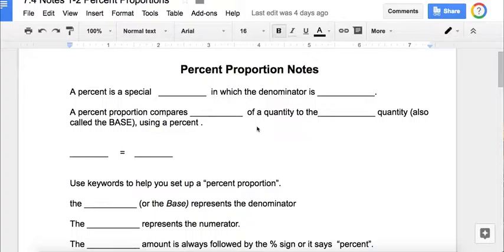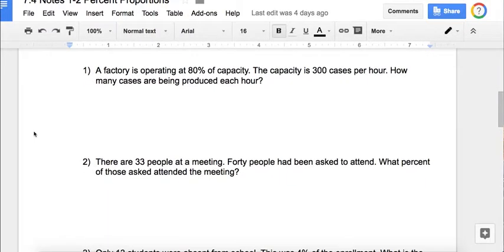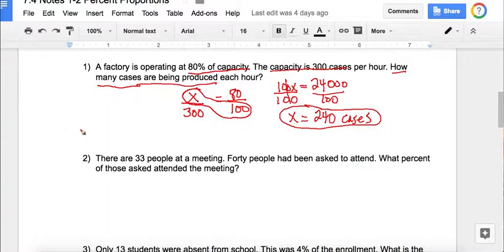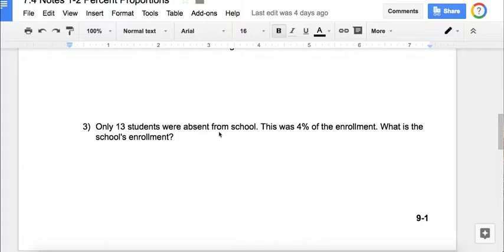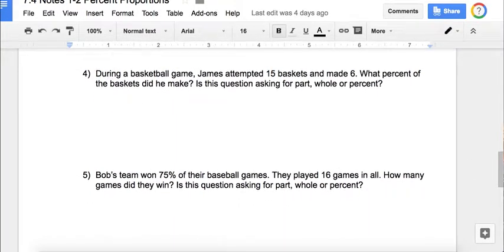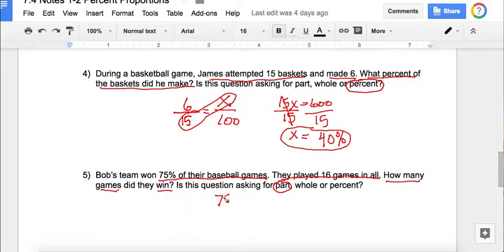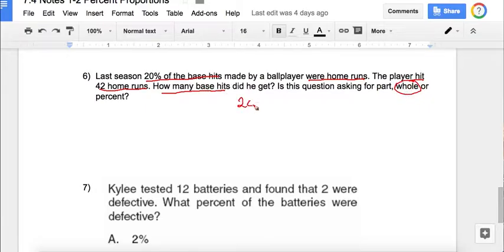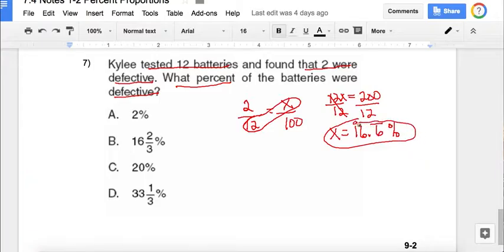Unit 3 Notes 7-8 Percent Proportion